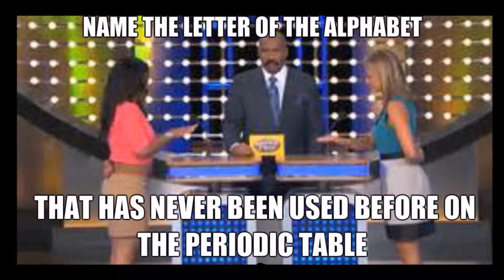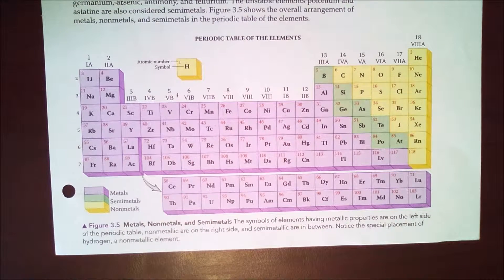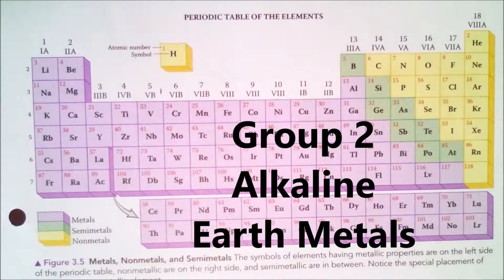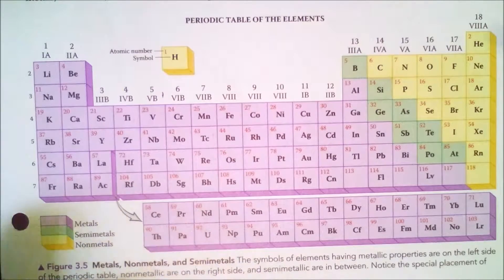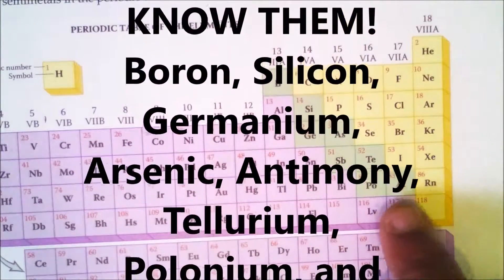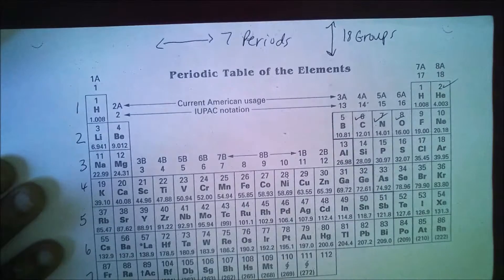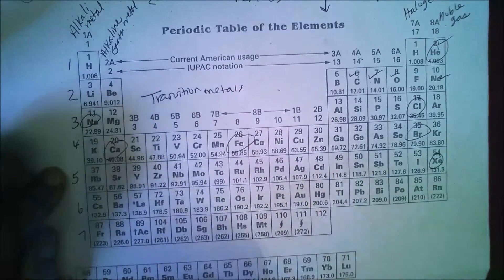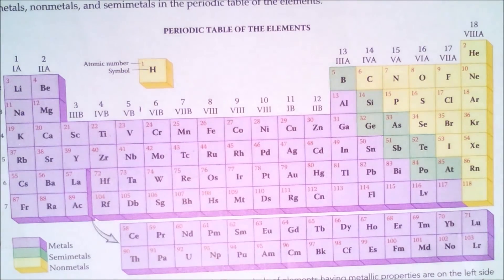Trends of the Periodic Table THE EASY WAY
You will be able to look at the Periodic Table with CONFIDENCE!  You no longer have to wonder "Where are the metals?  Nonmetals? or Metalloids?"  Instead, you'll be able to look at the periodic table and KNOW WHERE THINGS ARE LOCATED!